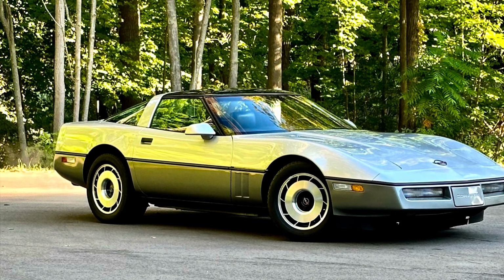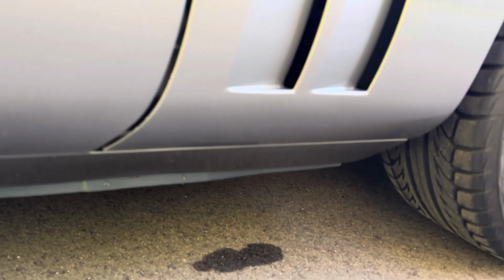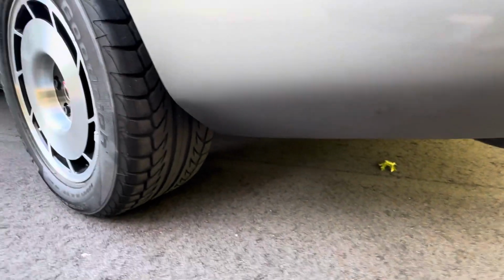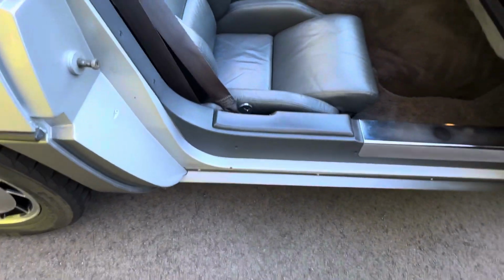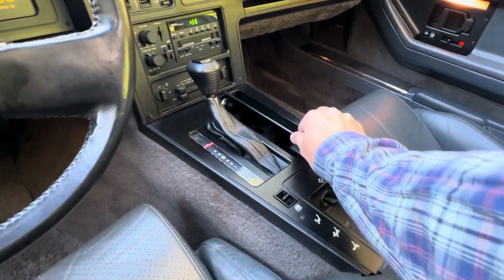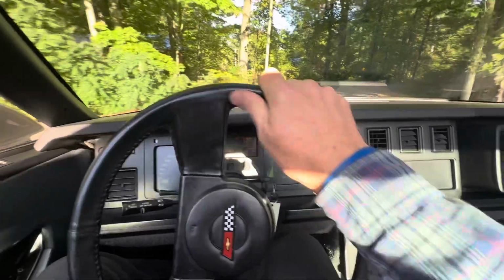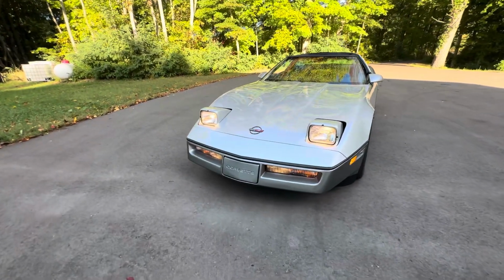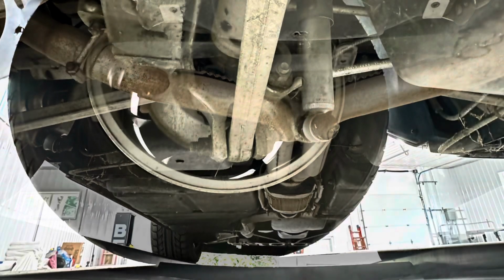1985 Chevrolet C4 Corvette 19k Miles FOR SALE AT CHICAGO CAR CLUB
1985 Chevrolet Corvette C4

ONLY 19,792 Original Miles

Two Tone Silver Metallic

Automatic

Removable Roof

CLEAN CARFAX INCLUDED

2 Owner Documented with Service Records and Books

Top Level Condition Throughout

VIn: 1G1YY0788F5126134

AG9- Power Driver Seat
AU3- Power Door Locks
BGR- Bowling Green Plant
CC3- Removable Roof Panel
C60- Air Conditioning
D84- Two Tone Paint
K34- Cruise Control
MD8- 4 Speed Automatic
V08- Heavy Duty Cooling
Z6A- Rear Window and Mirror Defoggers

Description:

We are excited to showcase this meticulously documented low-mileage 1985 Corvette. This remarkable vehicle has had only two owners, with the second acquiring it in 1985 when it had just 1,000 miles on the odometer. After nearly 40 years, we obtained the car from that very same family. This C4 has been lovingly maintained throughout its life, which is evident upon inspection. It runs and drives beautifully, making it an excellent addition to any collection or a stunning show car. The sale includes a complete set of service records, manuals, and a Clean Carfax Report.

***Be sure to review all pictures closely and check out our YOUTUBE video for a detailed analysis!***

Exterior:

The exterior is simply stunning. The two-tone Silver Metallic paint still boasts a deep, reflective shine and has been protected throughout its life with regular waxing and indoor storage. There are only a few tiny rock chips that are difficult to spot. The lower valence and body panels are nearly flawless, with no signs of fiberglass repair anywhere. The glass, trim, emblems, moldings, and seals are all in excellent condition, though we did notice some minor dry cracking on the passenger window seal. All lights, including the power flip-up headlights, are fully functional. Overall, this is undoubtedly one of the finest C4 Corvettes we've had the privilege to own and offer.

Interior:

The interior is beautifully appointed with features such as a power driver's seat, defrost, AM/FM cassette player, air conditioning, and power windows and locks. It is in pristine condition, showing no rips, tears, or excessive wear. The carpets and original mats are in excellent shape, and there are no unpleasant odors. The removable roof panel is also in superb condition and easily detachable. Overall, the interior reflects the quality you would expect from a car with under 20,000 miles—everything from the dashboard to the seat belts is nearly perfect.
Under the Hood/Underbody:
Beneath the front end lies the L98 Tuned Port Injection Factory V8, presented in all-original condition and remarkably clean throughout. The hoses, belts, and plastics are in excellent shape. The air conditioning is operational, and the engine runs flawlessly.

On the Road:

This Corvette drives just as you would anticipate—smoothly and powerfully. The brakes feel responsive, and the transmission shifts seamlessly through all gears. It's an absolute joy to drive. Please note that while the tires have great tread, they are over 10 years old and may benefit from being replaced.

Conclusion:

Don't miss your chance to own this exceptional 1985 Corvette—a true classic that embodies both performance and elegance. With its low mileage and outstanding condition, this vehicle is perfect for collectors and enthusiasts alike. Act quickly, as opportunities like this don't come around often!